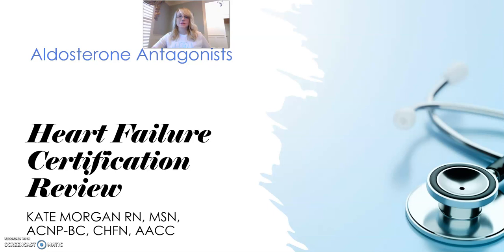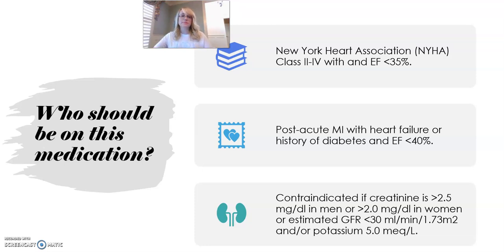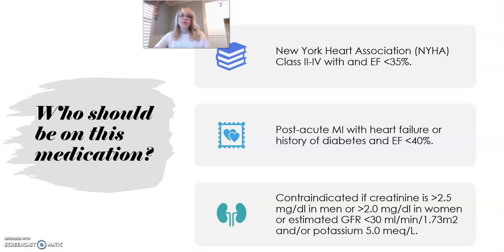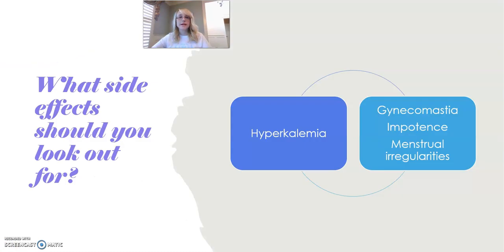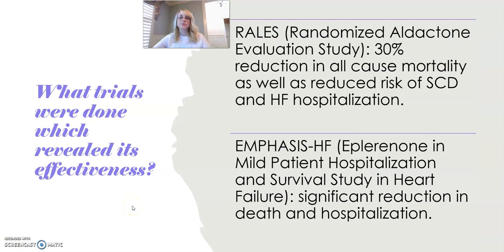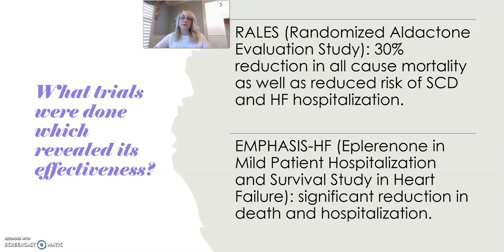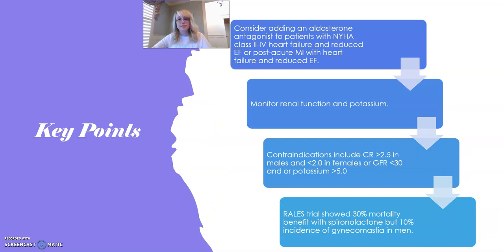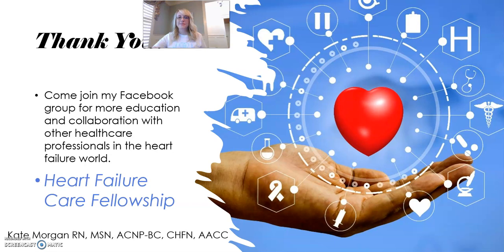Heart Failure Nurse Certification Review: Aldosterone Antagonists.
Lets review for the heart failure certification exam for nurses. This lecture covers aldosterone anatagonists for HFrEF.